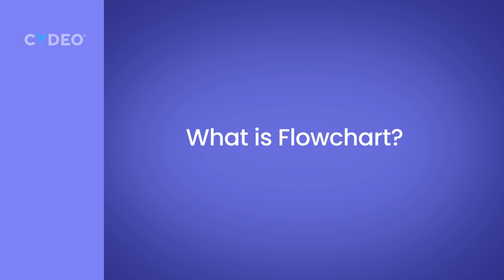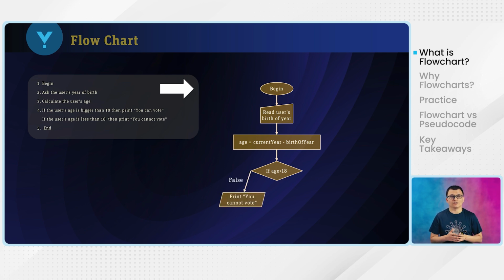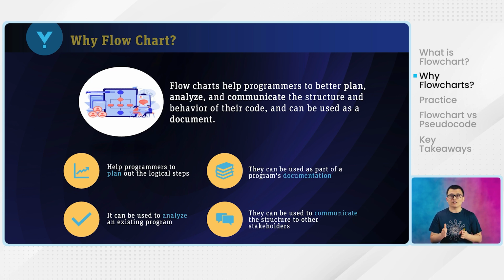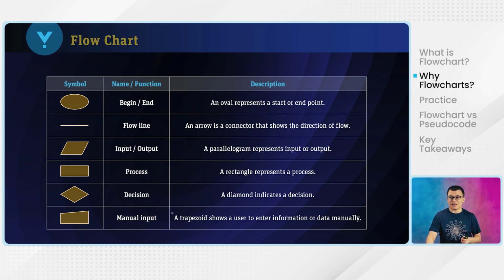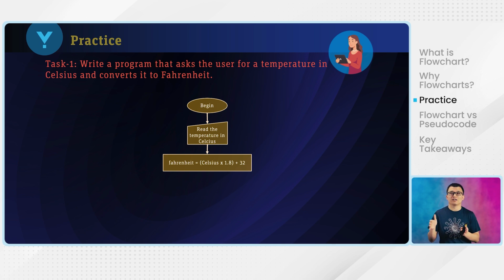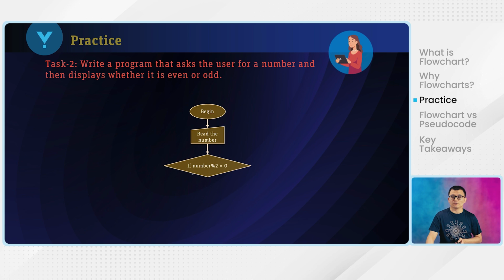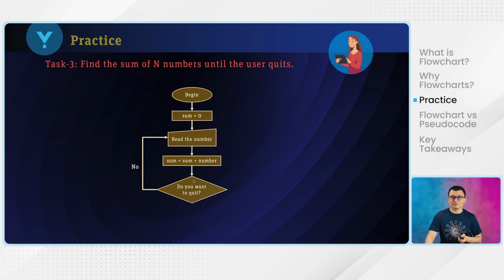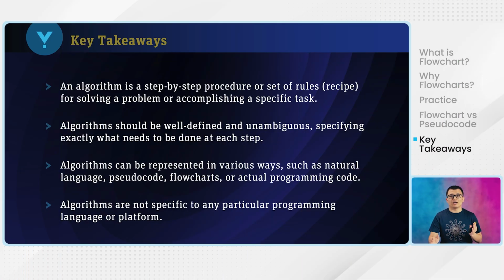Day 01 - 08 - Flow charts